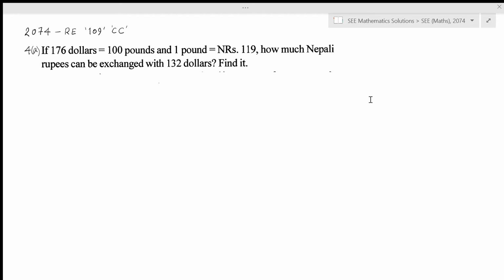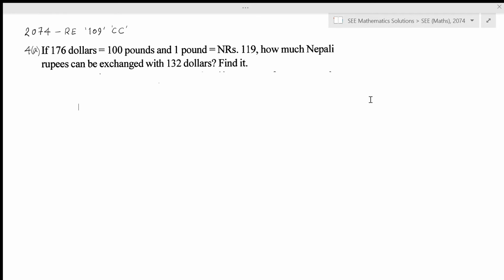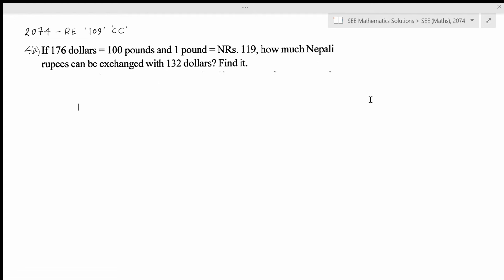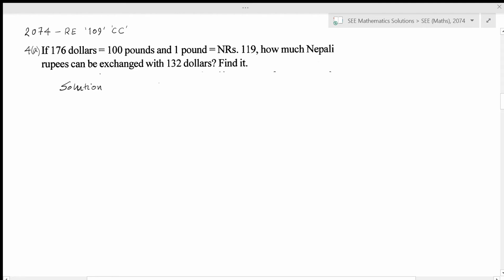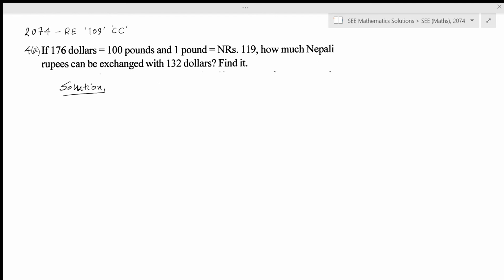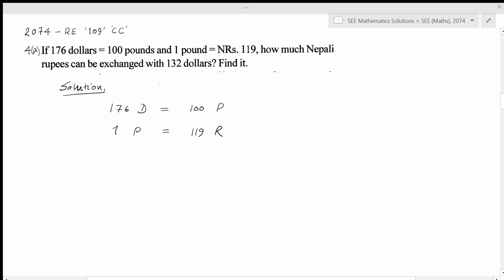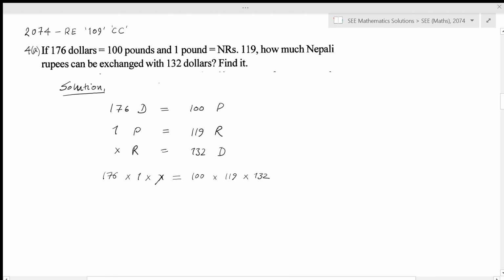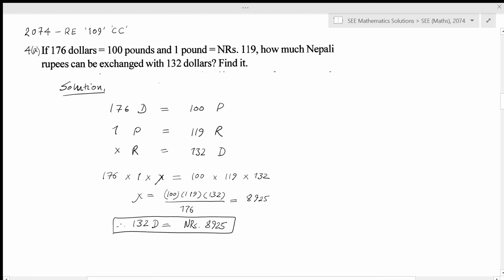SEE 2074 Math || Question 4a || CC ; Province 3